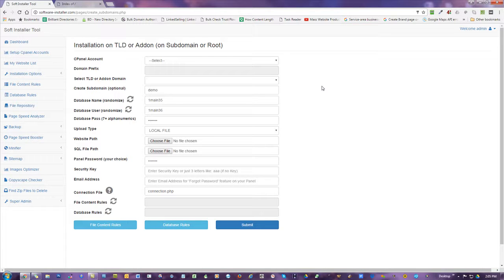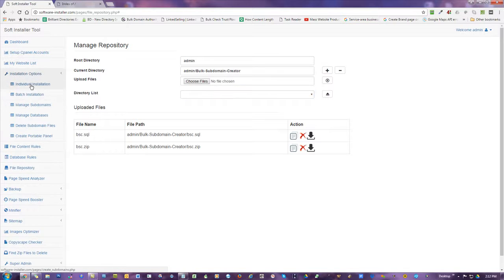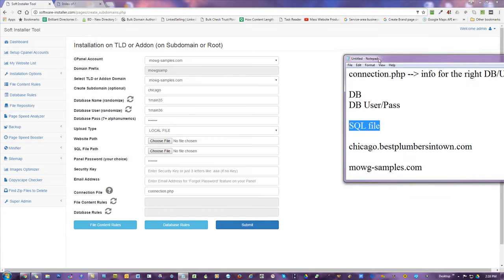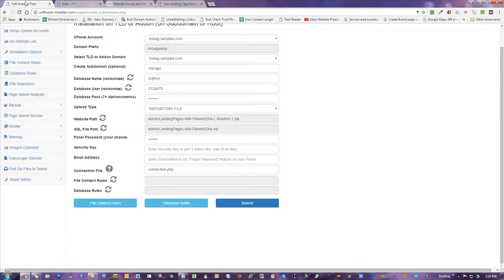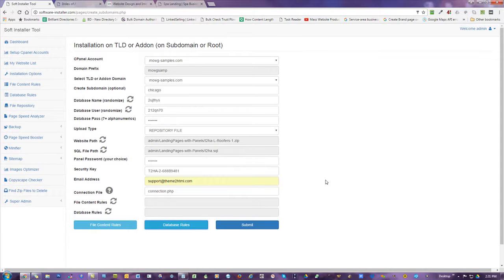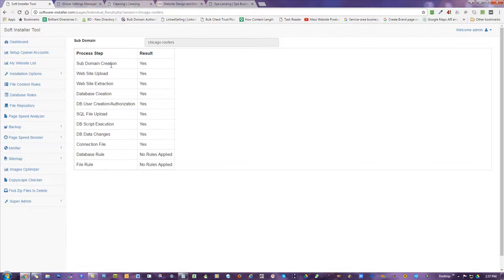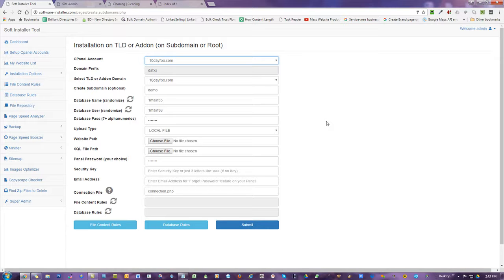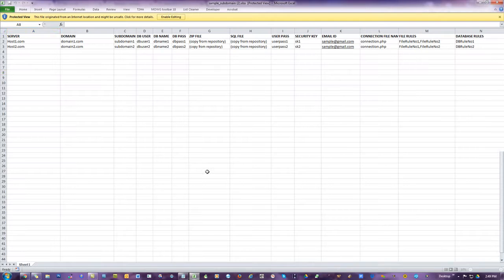Individual Installation Tool